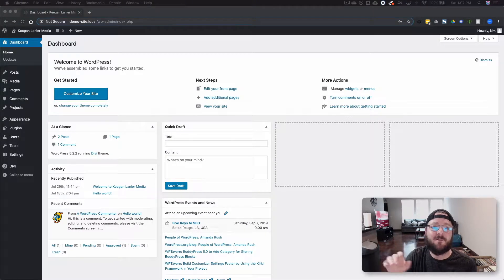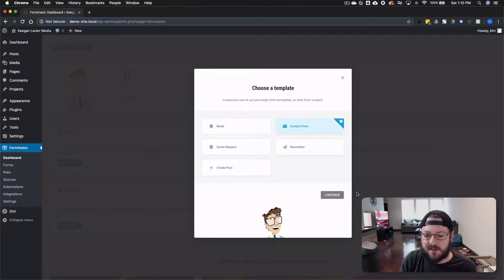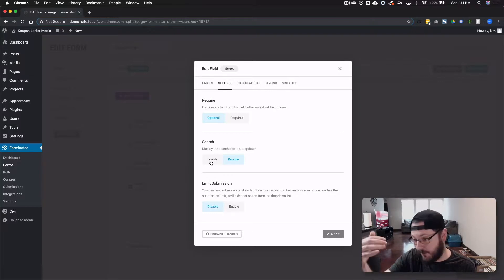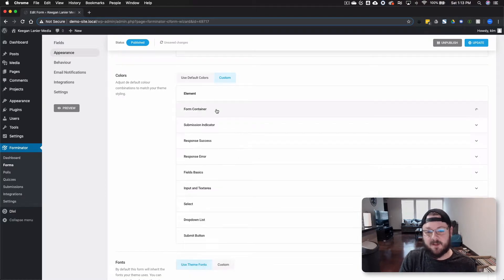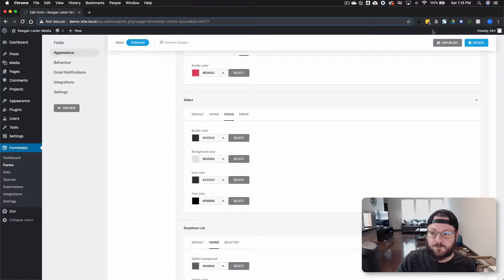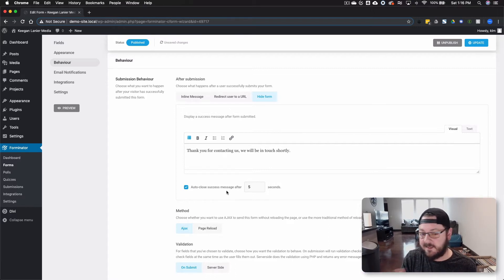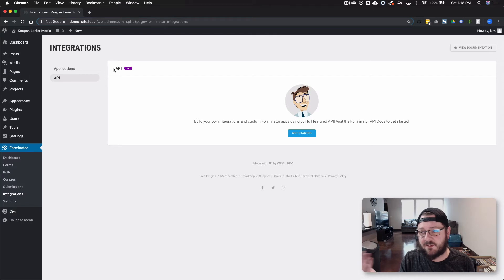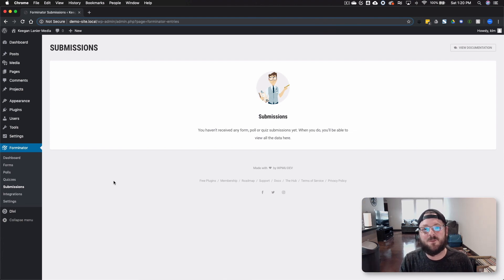The Best Free Form Plugin You Can Get | Wordpress Plugins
Forminator is hands down the best free wordpress plugin available. Powerful integrations, polls and buzzfeed style quizzes make this a standard plugin for anyone looking to save a dollars on a form plugin.

We'll take you through setting up a basic form and show you all the customizations available in Forminator.